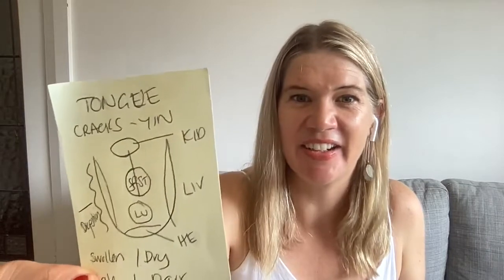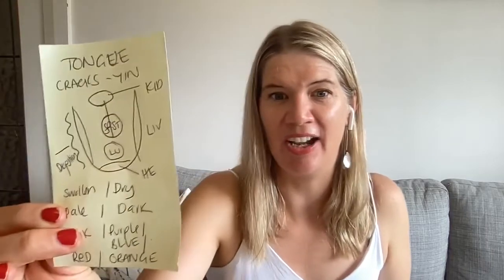What the Tongue and pulse say about your health and fertility!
Your Chinese Medicine Practitioner has probabl looked at your tongue and felt your pulse...it is a part of Traditional Chinese Medicine diagnosis. SOOO. What are they looking at? what are they feeling? What does it tell you? Find out in this video.

 We are an Integrative Traditional Chinese Medicine clinic dedicated to the care of those who are trying to conceive, undergoing IVF, or are pregnant. Our clinics are located in Australia located in Sydney CBD, Alexandria, Randwick and Westmead, Gosford and Melbourne.

The Acupuncture Fertility & IVF clinic youtube was set up to help educate, empower and support women and men on their path to parenthood, and to help make the fertility and pregnancy journey a little bit easier. We are all about making sure the resources we supply are accurate and evidence-based so that you can trust the information you find. We know how tough the fertility and pregnancy journey can be, and how hard it can be to find the information. Topics of discussion include lifestyle, nutrition, supplements, mindset, supportive therapies, relevant research and anything  pregnancy and fertility and pregnancy-related.

We would love to have you as apart of our online community.